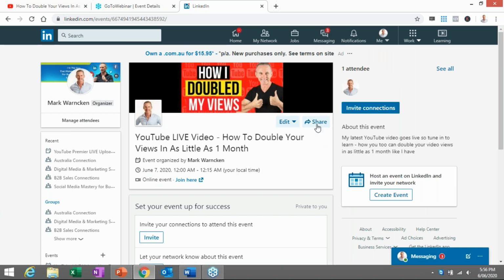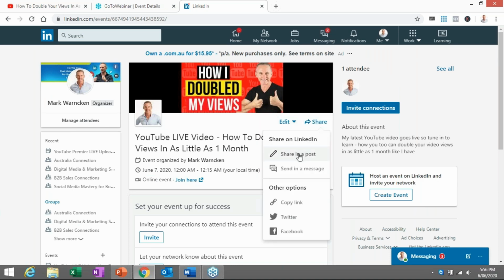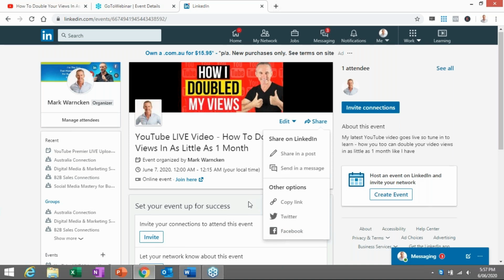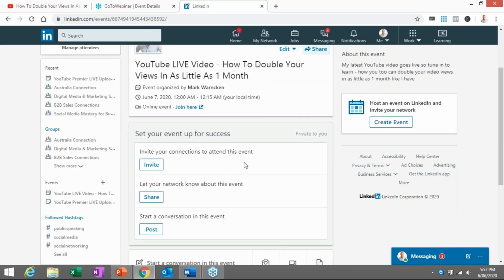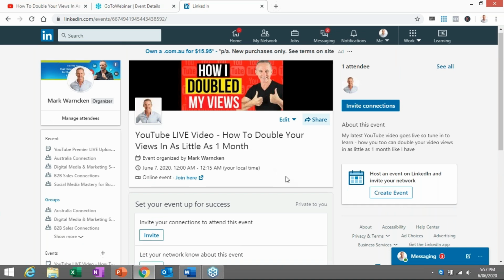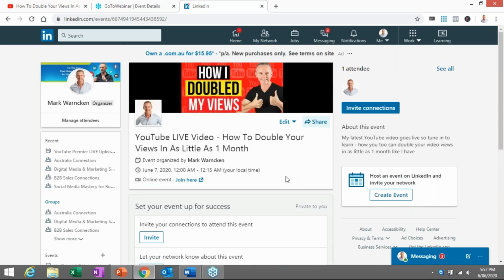How To Use LinkedIn Events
LinkedIn is one the best social media sites out there that you can use to help promote your business or brand.

And one of its features that is being slowly rolled out that is fantastic is ' LinkedIn Events. Now as the name suggests it allows you too not only create events within the LinkedIn platform but to promote them as well.

So in this video I go through step by step how to LinkedIn events and how to promote your event across other social media sites as well

LinkedIn Events
What are LinkedIn Events

this is what I cover in this video